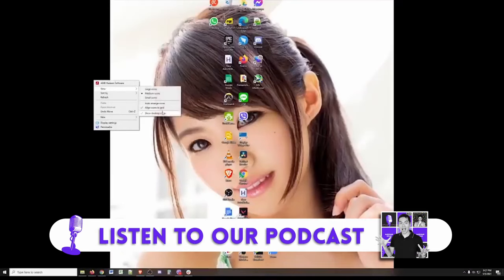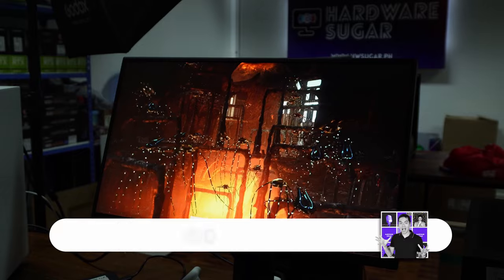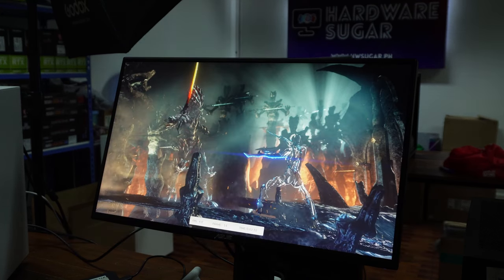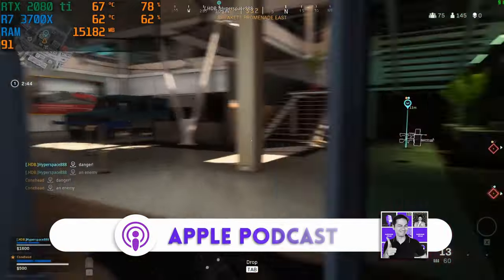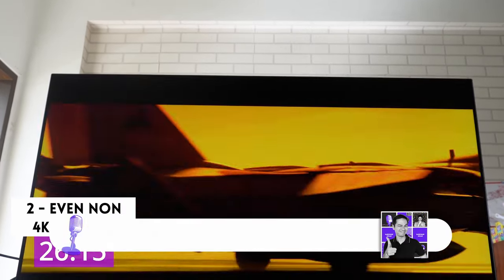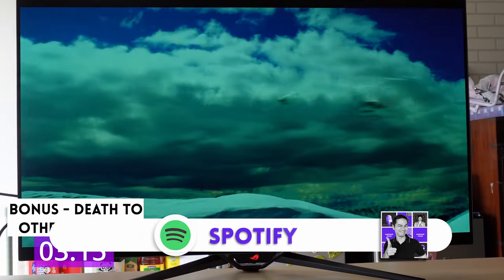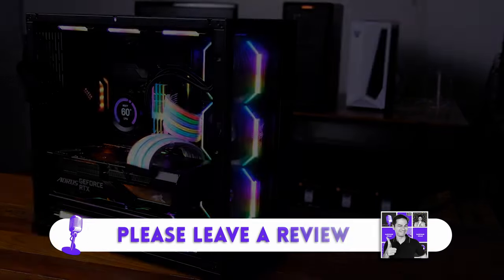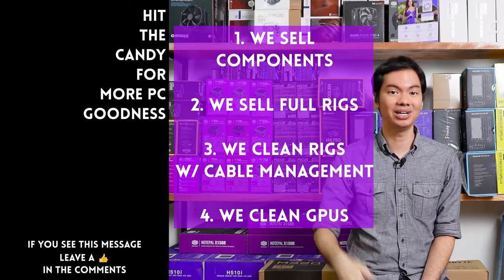The OUTRAGE Episode 🤬 This will make you mad.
0:10 Gigabyte GPUs are bending - and the company says it ain't there problem (even the damage to the cards can be repaired, ie they wouldn't need to replace the gpu)

2:29 Lian Li Controversy

5:42 WD hopes you are scared enough to buy more of their hard drives